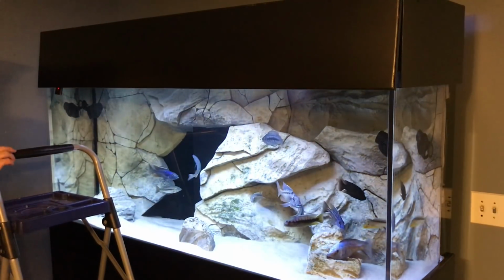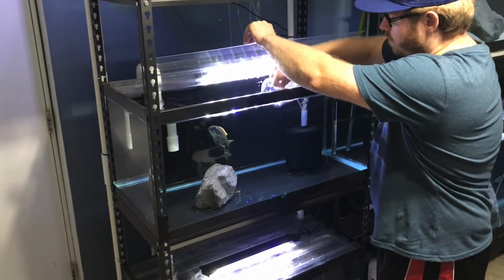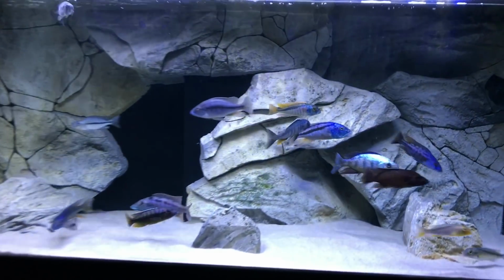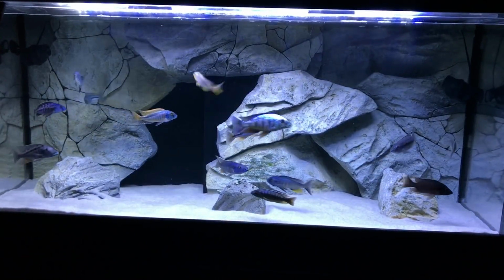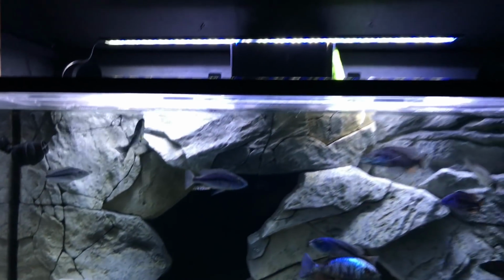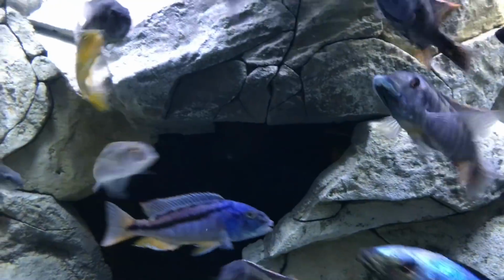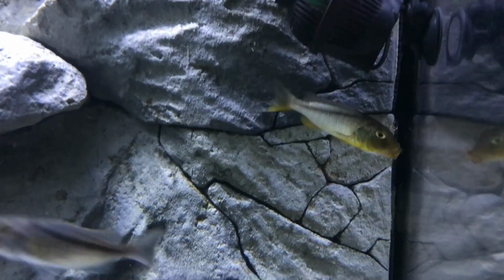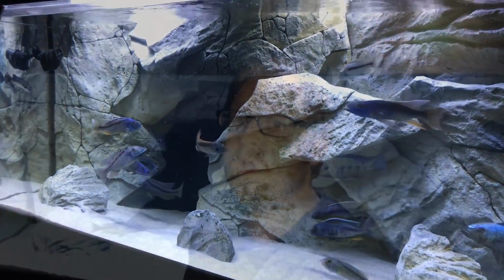MEAT EATING Fish Get New Aquarium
These meat eating fish get a nice new aquarium. Moving from a small aquarium to a big aquarium. These fish are amazing.

I hope that you enjoyed the video and can do the following.
Thank you so much, you the Viewers make it all worth it.

The Fish:
Aristochromis Christyi - The Malawi Hawk
Buccochromis Nototaenia